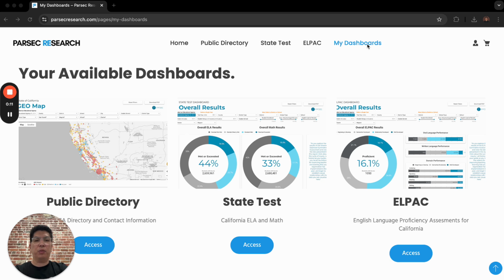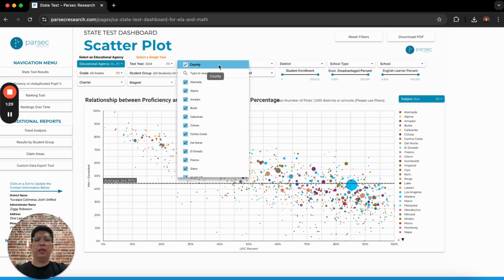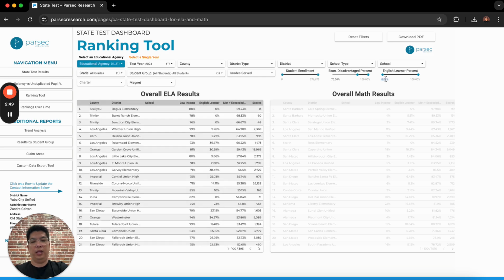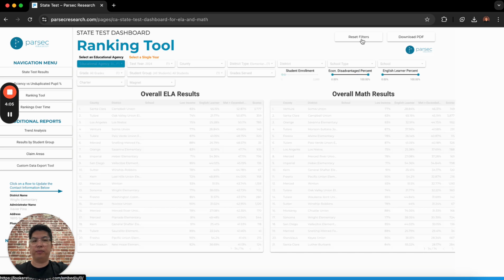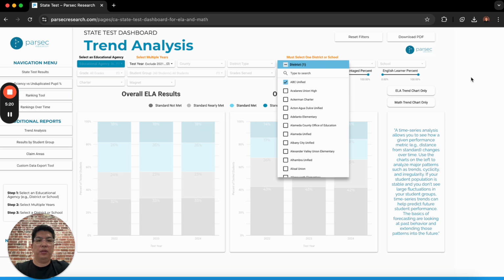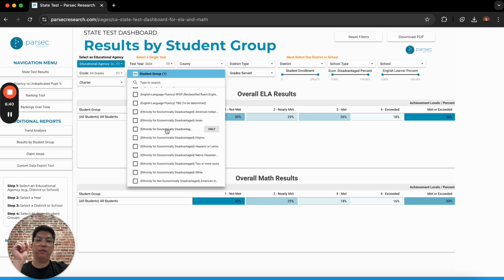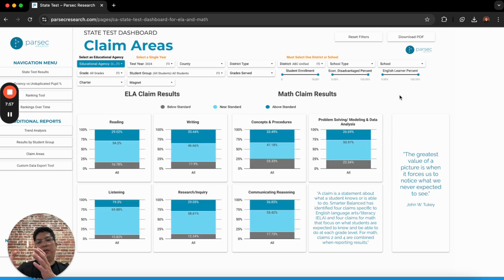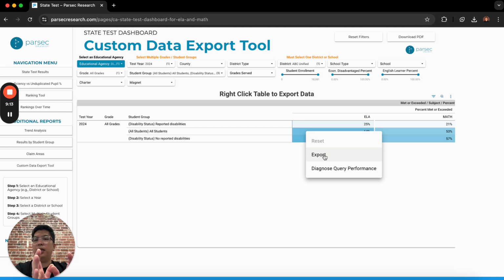Parsec Research State Test Dashboard